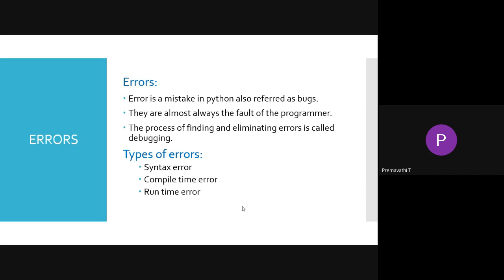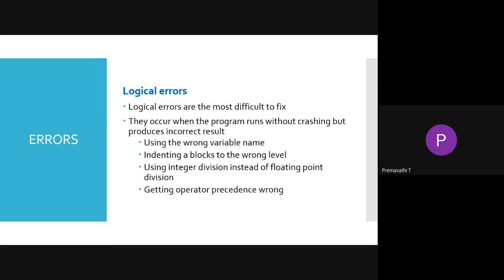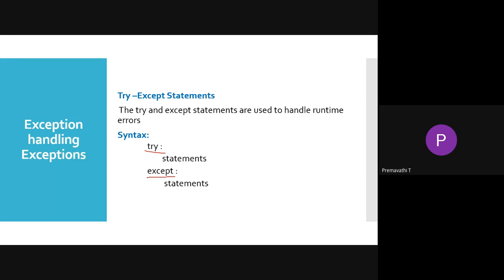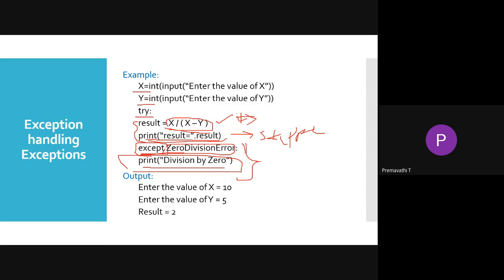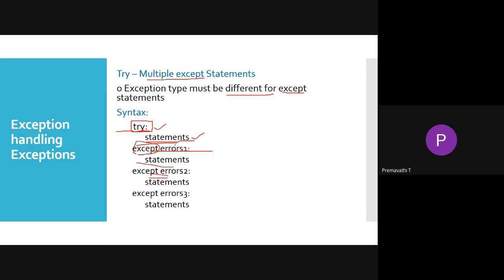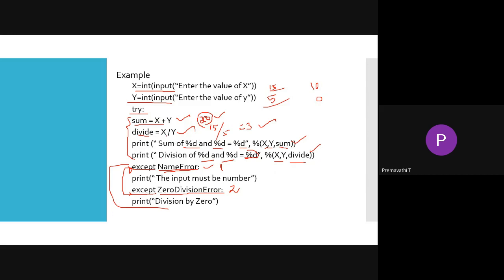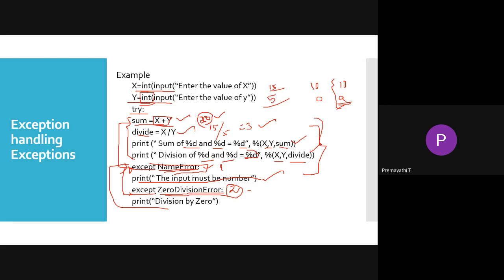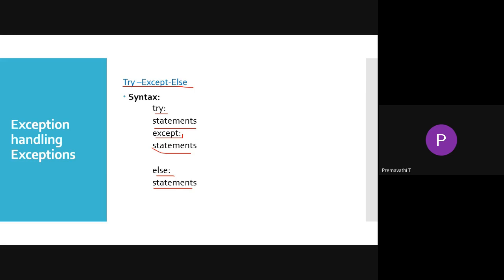7TD1+TT1+TS1 PP Errors and its types PT 03.09.2021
Errors and their types, Exception